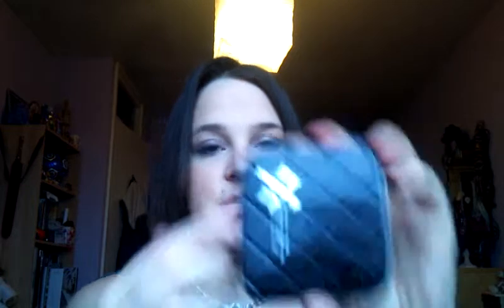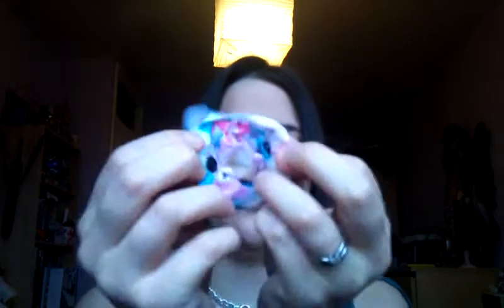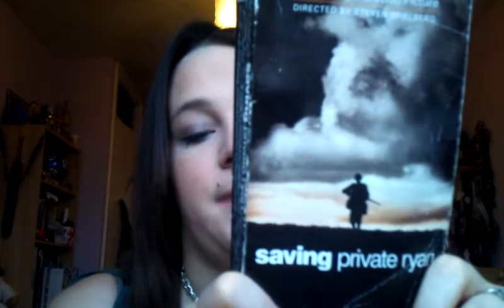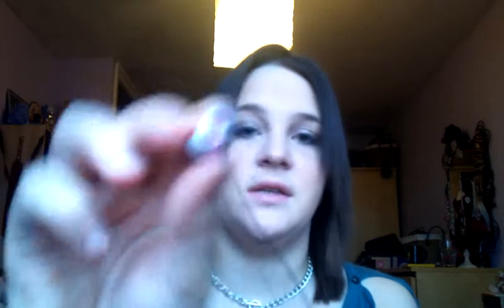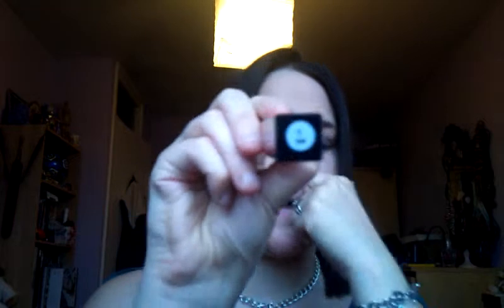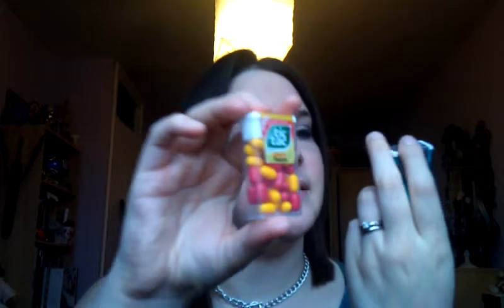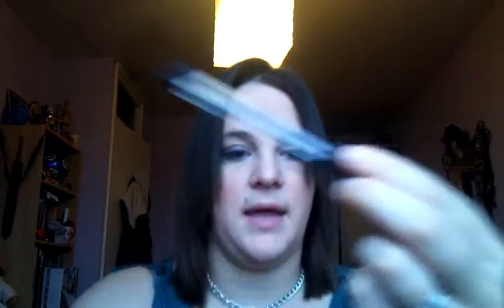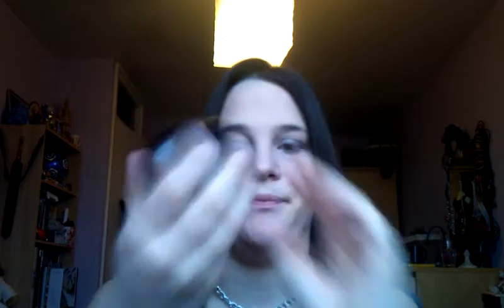Updated What's In My New Fiorelli Bag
Again, a video I haven't done for ages...

Love H xx